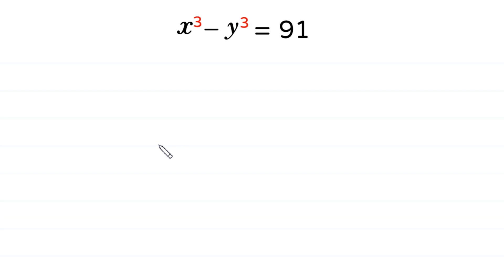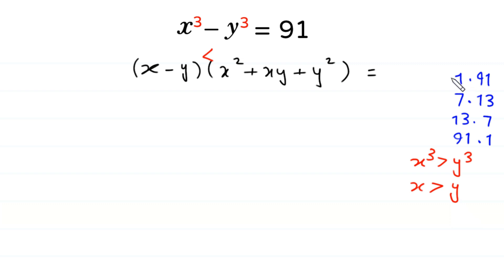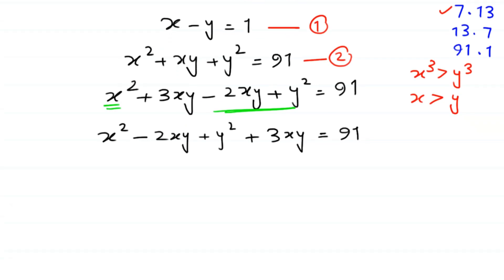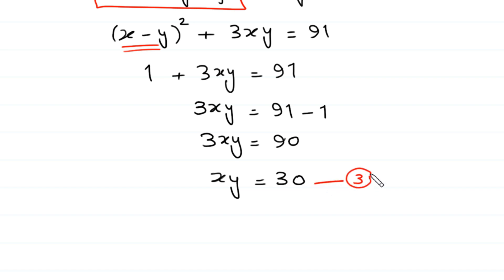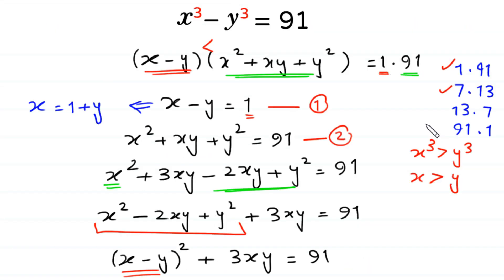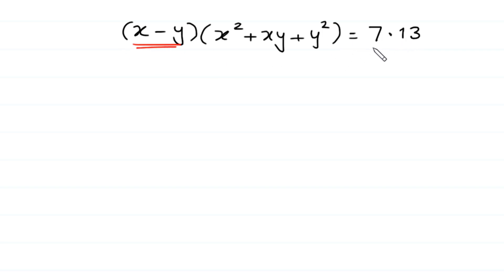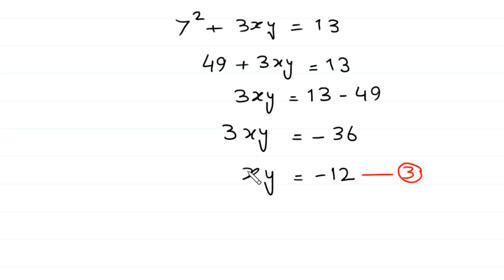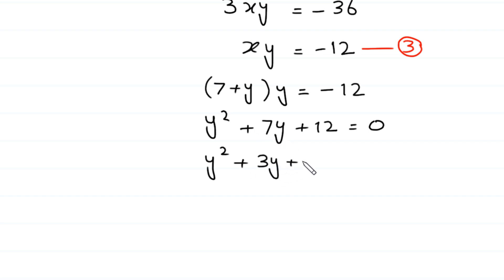A Nice Algebra Problem | Math Olympiad | Can you find x=? and y=?